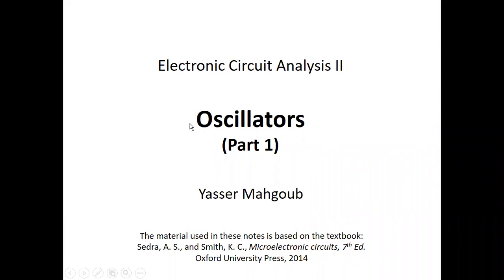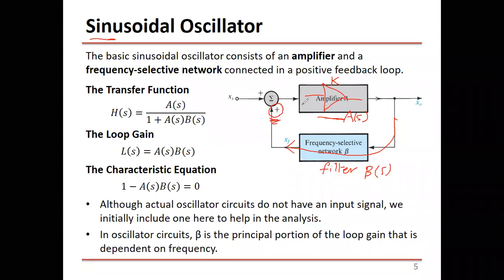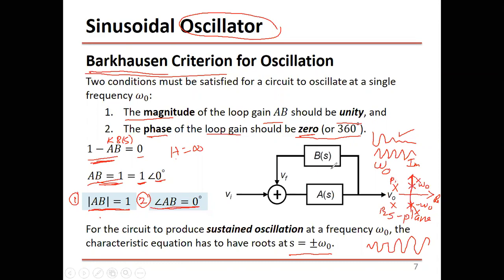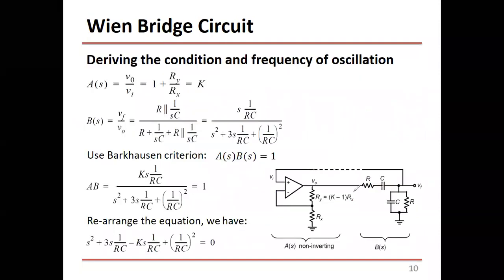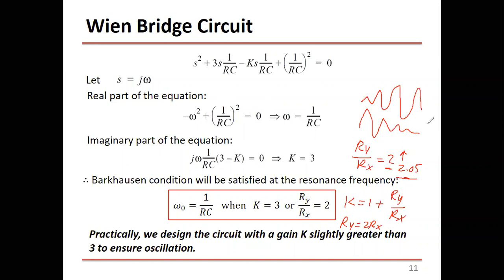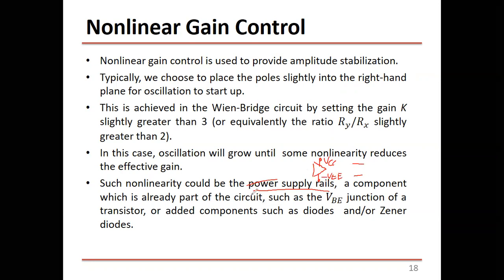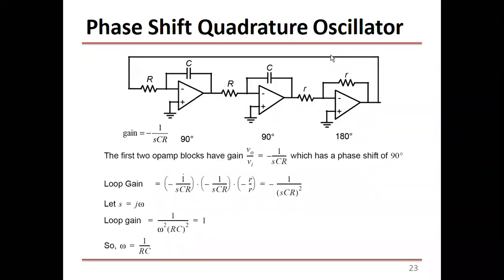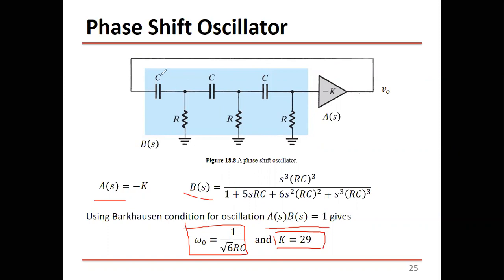EENG 4309 - Electronics II - Recorded Lecture (Thursday, 04/16/2020)